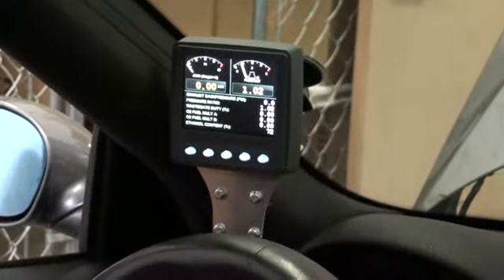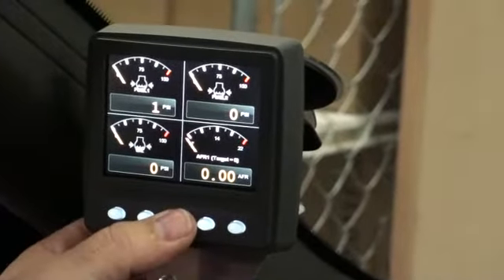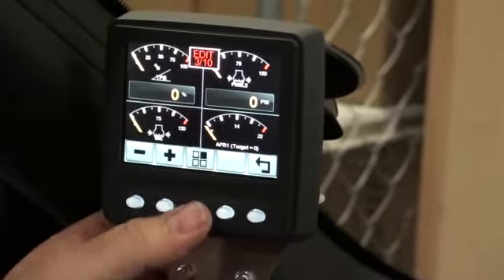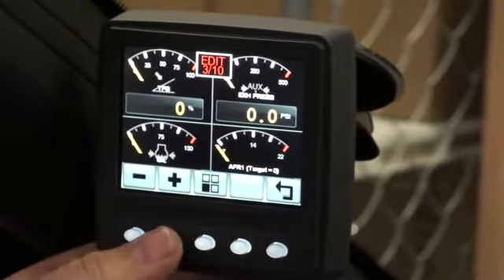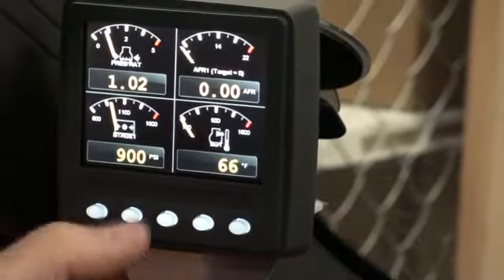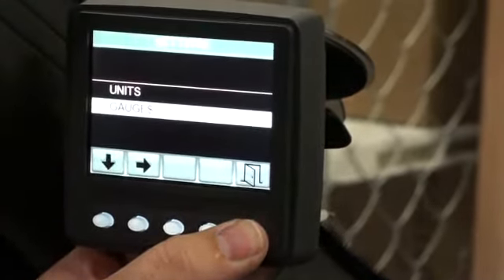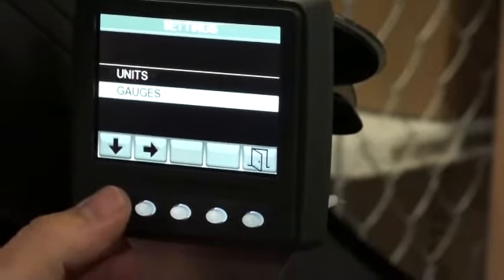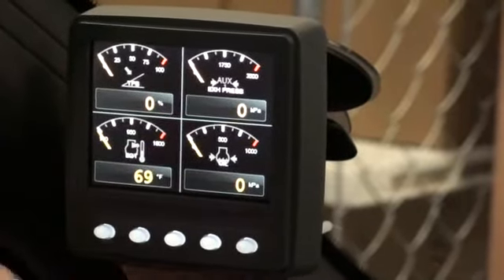Color CAN Display 2.wmv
New ProEFI Color CAN Dispaly Features. Now added user definable screen layouts, and User definable Units.